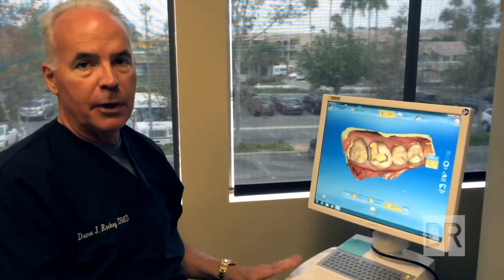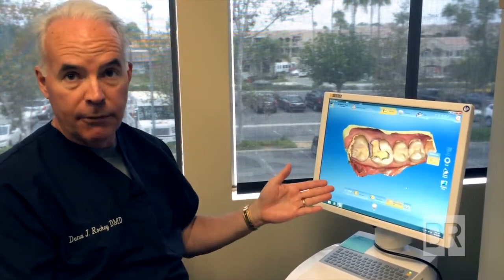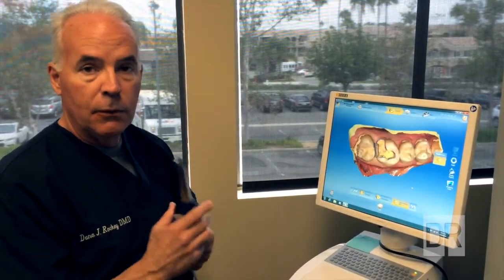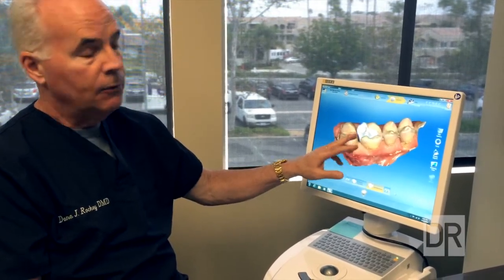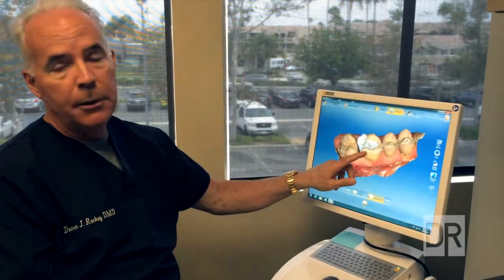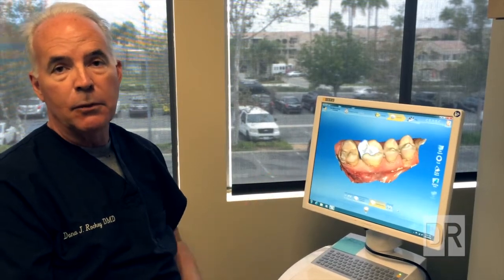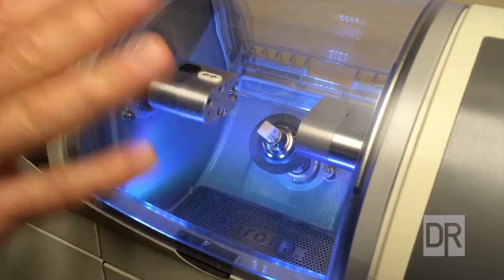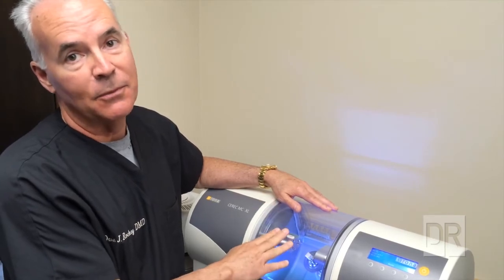CEREC Technology (Same Day Dentistry)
Newport Beach wellness dentist, Dr. Dana Rockey discusses CEREC Technology, also known as Same Day Dentistry.

As a leader in the dental and healthcare industry, Dr. Dana Rockey has continually embraced and invested in leading technology that improves outcomes for patients. Technology in itself does not deliver it’s promise unless it is used by highly trained and skilled experts like Dr. Rockey and his team.

One of the technologies that has significantly improved the standard of dental care and convenience for patients is CEREC Technology (Chairside Economical Restoration of Esthetic Ceramics, or CEramic REConstruction), otherwise known as “Same Day Dentistry“.

Using CAD/CAM (computer-aided design and computer-aided manufacturing), the CEREC process allows Dr. Rockey to construct, produce, and insert individual porcelain restorations directly at the point of treatment (chairside) in a single appointment, rather than over multiple appointments with lab work in between. Today a permanent porcelain restoration can be delivered, the same day, in a single appointment, within an hour or two. Dr. Rockey has used the CEREC technology for over ten years; the current machine that he speaks about in the video below is his fourth machine.

Prior to the introduction of the CEREC machine, the process to deliver a permanent porcelain restoration for a patient, would include:
•Numbing the patient (local anesthesia)
• Drilling to remove the disease
•Making the impression, then send it off to a laboratory for the porcelain restoration to be created
•Making a temporary restoration for the patient
•Patient returns to the office a few weeks later after the permanent porcelain restoration was made
•Numb the patient again, and deliver the permanent porcelain restoration

Dana notes, “With the advent of the CEREC machine, we simply numb the patient, clean out the disease, leaving the healthy part of the tooth in place; the CEREC technology allows us to be conservative in retaining as much of the healthy tooth as possible. With a camera the area of the tooth is scanned and a projected model can be created with the computer software which generates a proposed solution and then sends it wirelessly to the onsite mill which will grind a piece of porcelain to create a perfectly shaped inlay in
approximately 10 minutes. At the point that the inlay is prepared, it can then be placed in the patient’s tooth while they are still numb. Then, the inlay is glued, trimmed and polished and finished in a single visit.”

CEREC saves time, making it more efficient for the patient. Additionally the risk of harming the healthy tooth structure when removing the temporary (drilling and manipulating on it twice) is also reduced.

Newport Coast dentist, Newport Beach Dentist, Newport Coast Dental, CEREC, Same Day Dentistry.